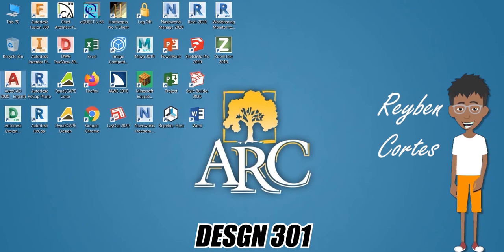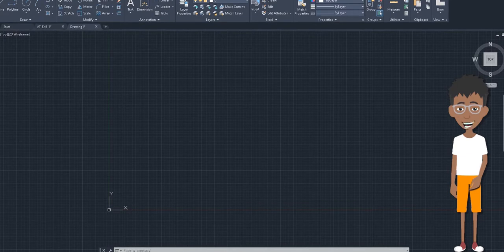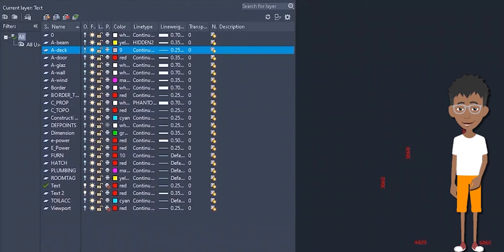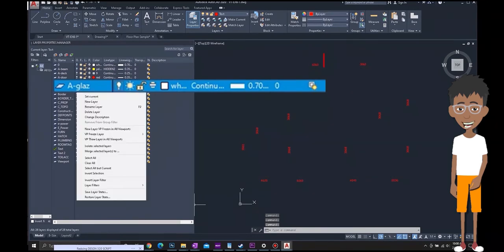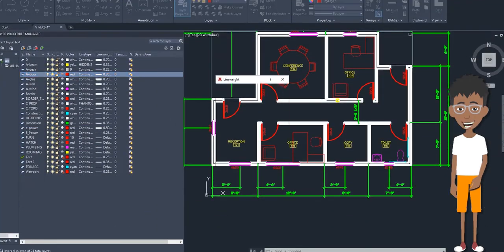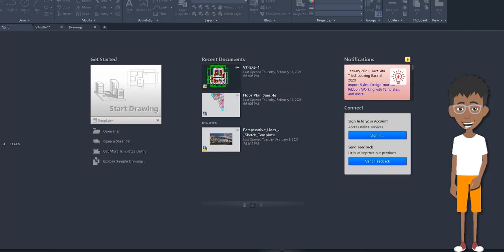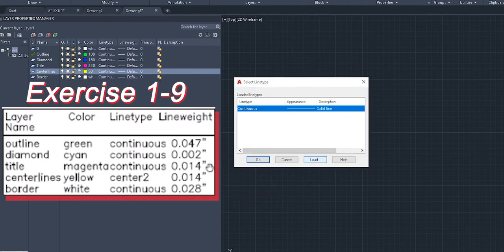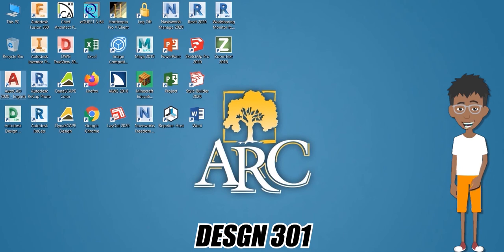DESGN 301 - Layers Basic USE